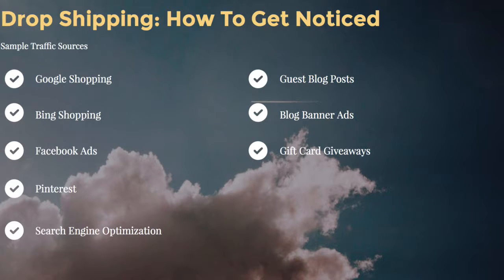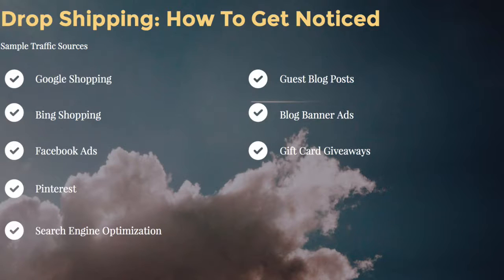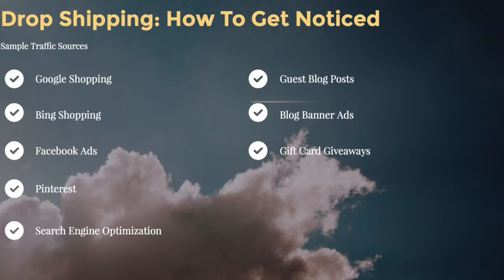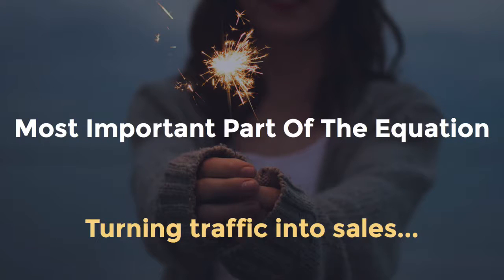How Do I Get My Drop Shipping Store Noticed? (Video 9/10)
Welcome to Module 9 of the Drop Shipping Mini Course, presented by Drop Ship Lifestyle.

Today you will learn how to get your drop shipping store noticed!

Here's an outline of the entire 10-Module mini course.

Module 2: What is drop shipping anyways?

Module 3: What are the benefits of drop shipping?

Module 4: Is drop shipping a proven model? Does it even work?

Module 5: How much money can I expect to make with drop shipping?

Module 6: How do I sell drop shipping products?

Module 7: How do I get drop ship suppliers?

Module 8: How do I sell a product I’ve never actually seen?

Module 9: How do I get my drop ship store noticed?

Module 10: Drop Ship Lifestyle Walkthrough

👋 About this channel :
Our weekly video show that answers your questions and celebrates your success. Learn about niche selection, market research, web design, drop ship supplier approvals, conversion rate optimization, traffic, automation and more!